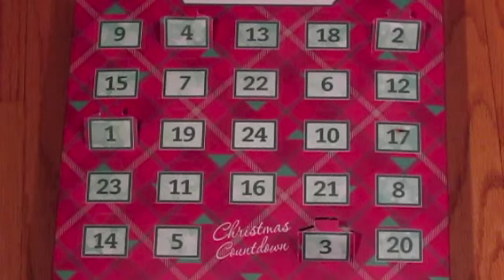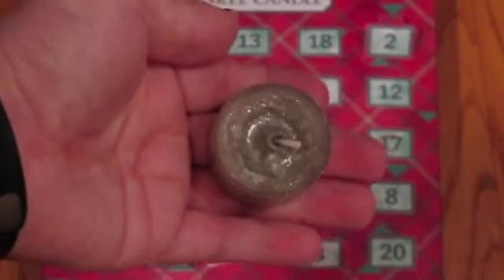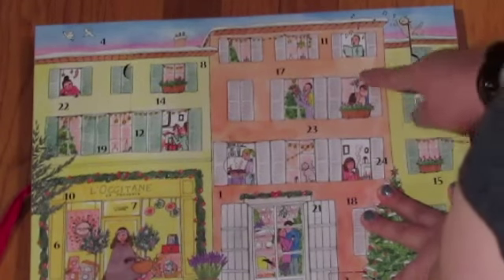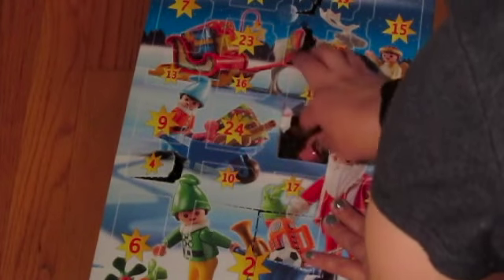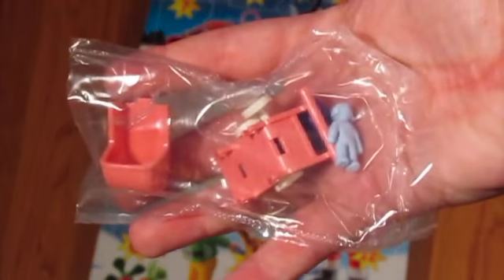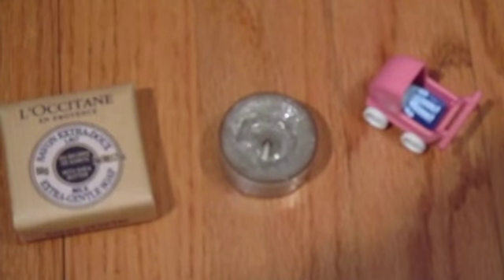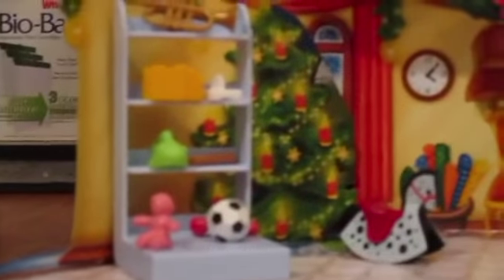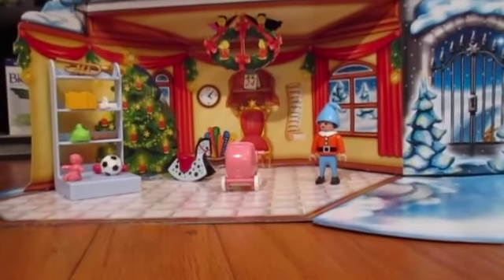Advent Calendar Day Five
Finally all caught up back on my calendars and I am ready for day six to happen tomorrow... If you liked this videos and the others in this series please give this a big thumbs up and don't forget to subscribe to both my channels..

Todays gifts:
Yankee Candle: Mistletoe
Loccitane: Body Soap
Playmobile: baby Carriage and doll..

Tumbler:
cvanamerongen